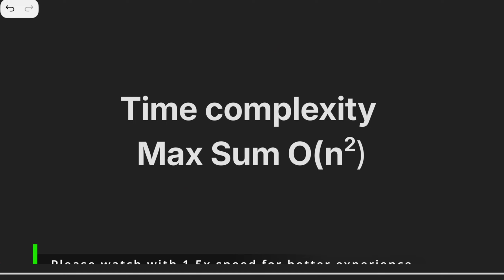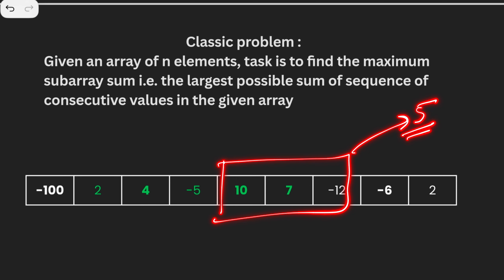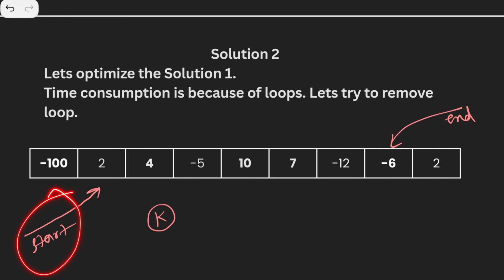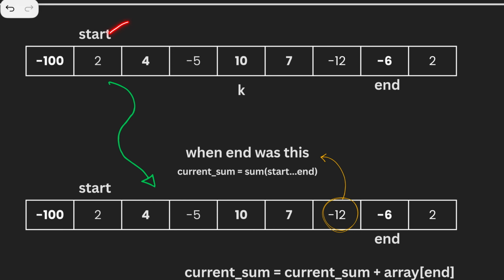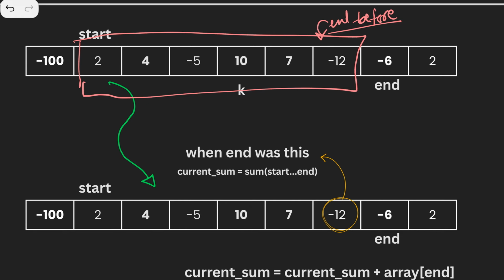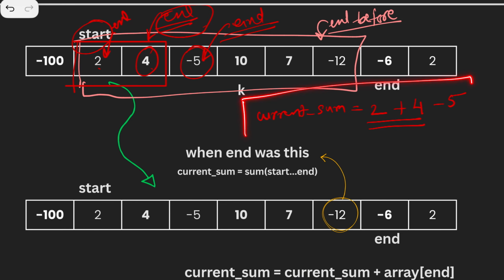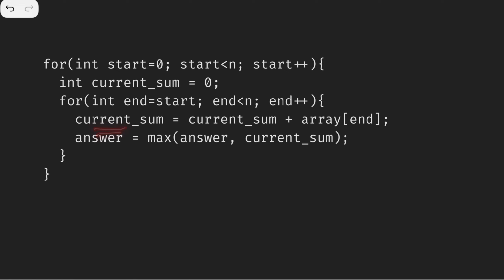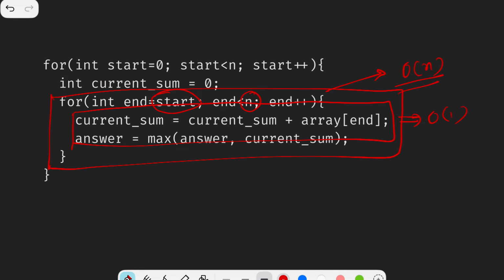Find Maximum Subarray Sum - Part 2 | Understanding by Solving | Time Complexity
Time Complexity - 5

We have carefully selected a problem of maximum subarray sum to teach time complexity.
In this video, we will see a n^2 solution for finding maximum subarray sum.

In this tutorial, we cover:
• Maximum subarray sum problem
• Issue with n3 approach
• Solving problem in n2

Paperlike Tablet screen protector